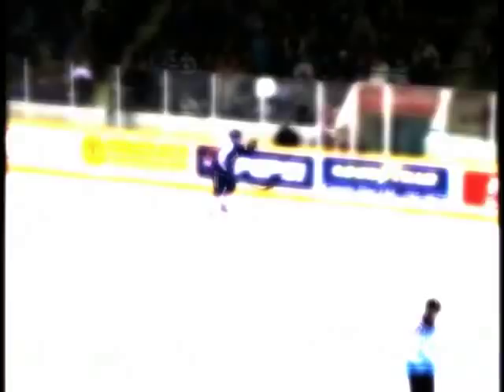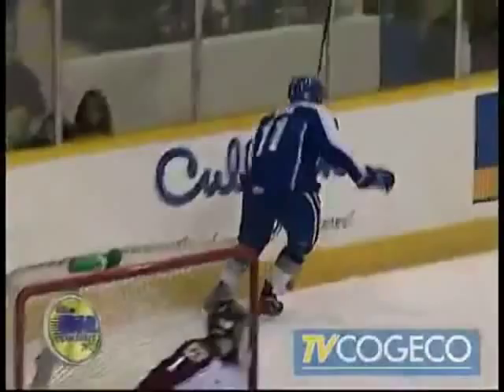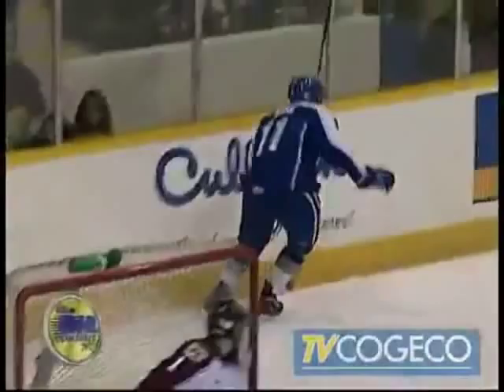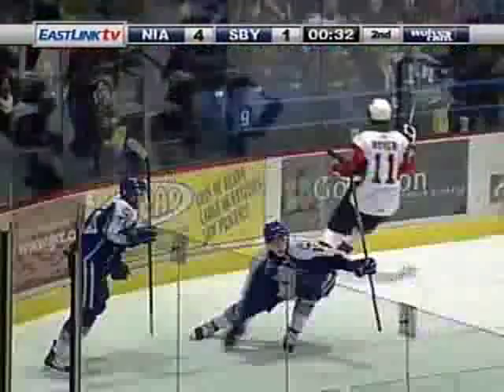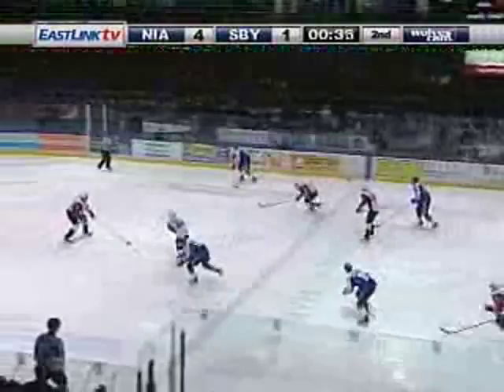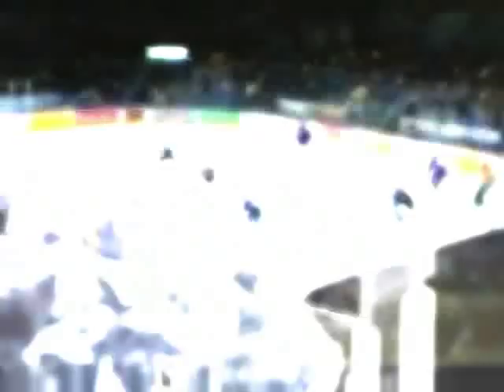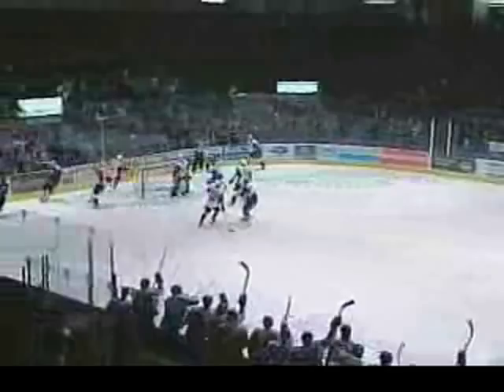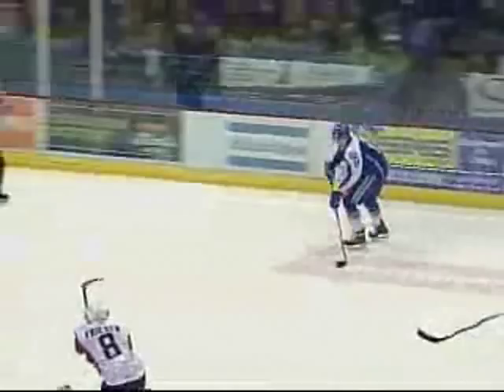Eddy Leitans-Rinke @ Sudbury Wolves 2009 (no music)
Impressions from Eddy Leitans-Rinkes´first OHL Season with the Sudbury Wolves (first half) ...to be continued... (für Deutschland)